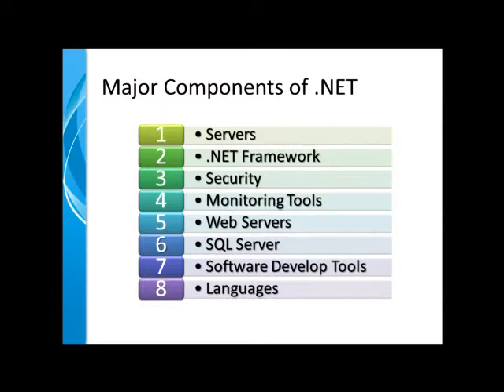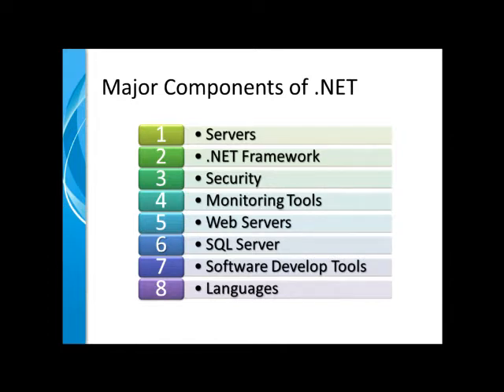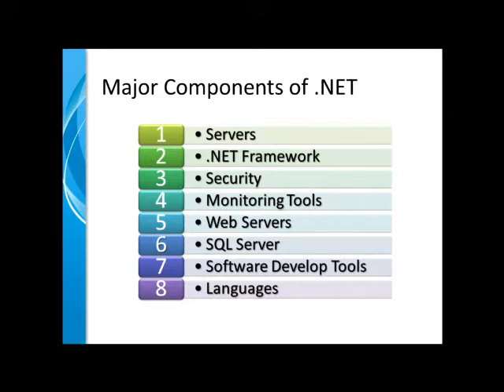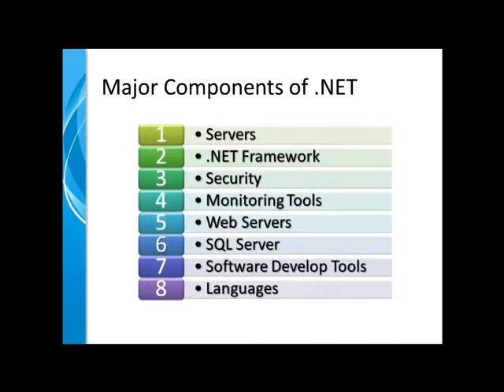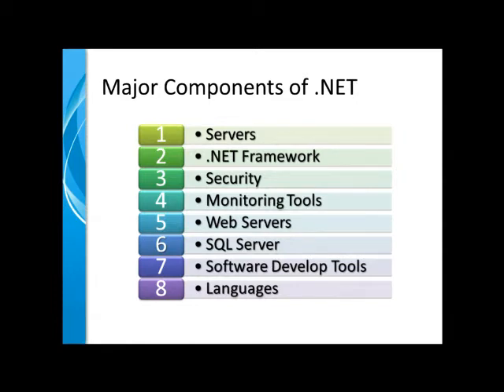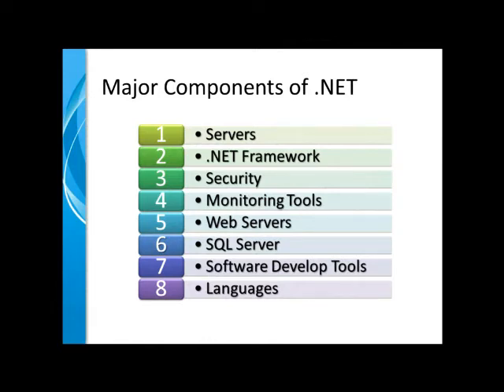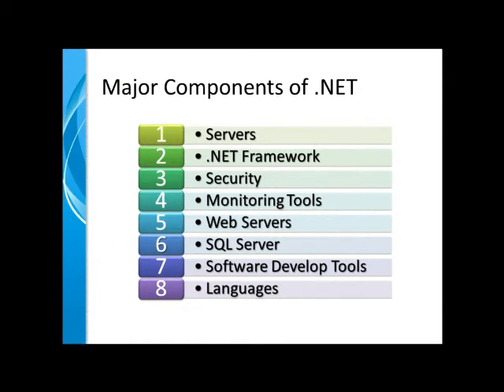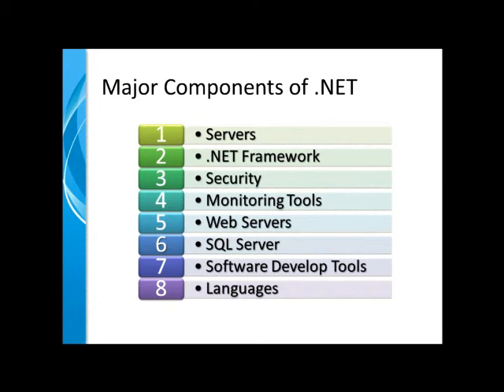Putting The Pieces of NET Together - Part 0 of 8 - Introduction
- This is the introduction to an 8 part series. The series covers the major components of .NET that an ideal programmer ought to be an expert in.  These components include: 1. Servers, 2. .NET Framework, 3. Security, 4. Monitoring Tools, 5. Web Servers, 6. File Servers, 7. Software Development Tools, and 8. Languages